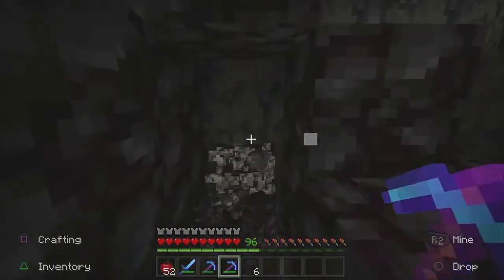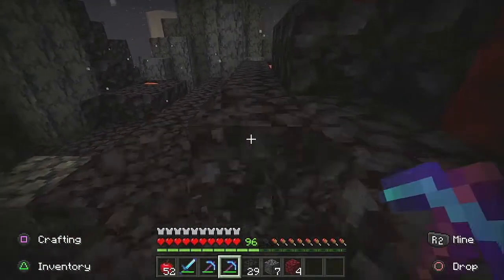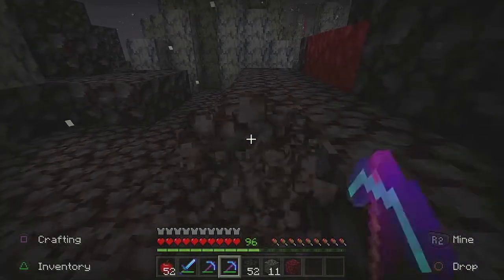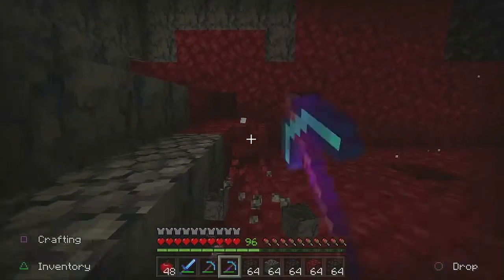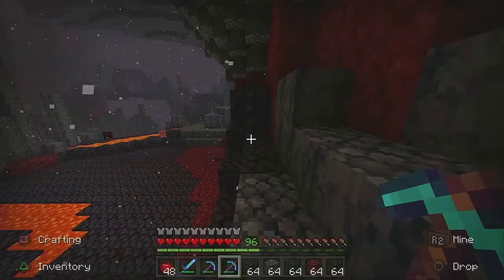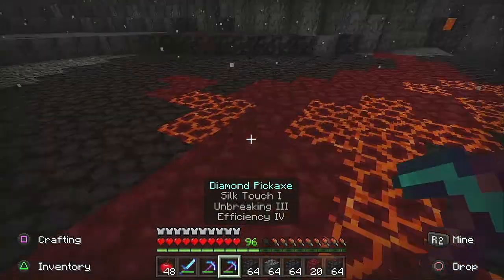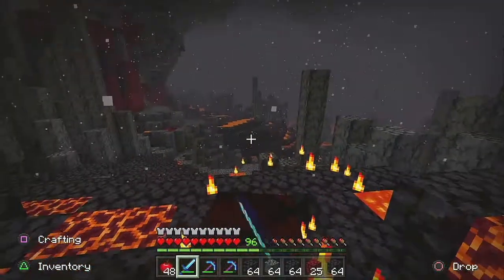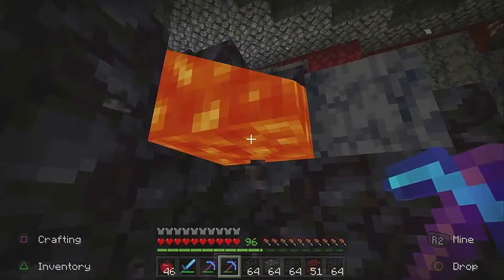episode #5 (mining)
this time we talked about plans and went mining in the nether.